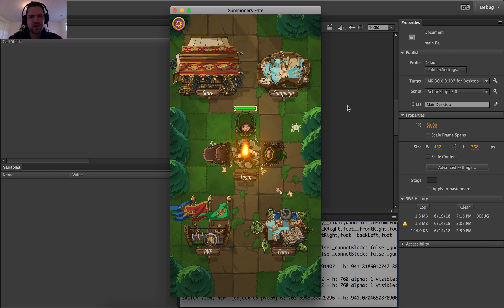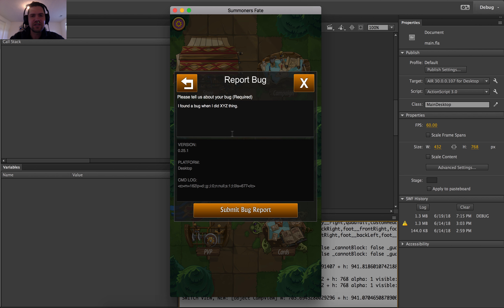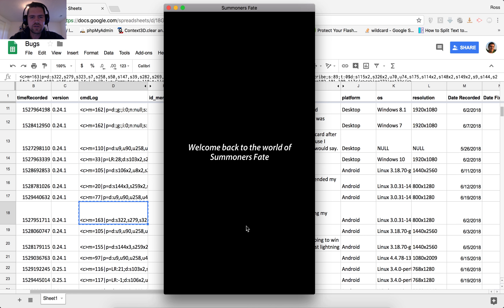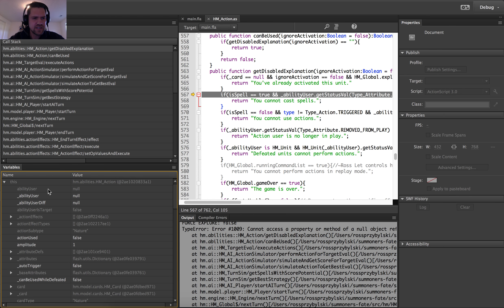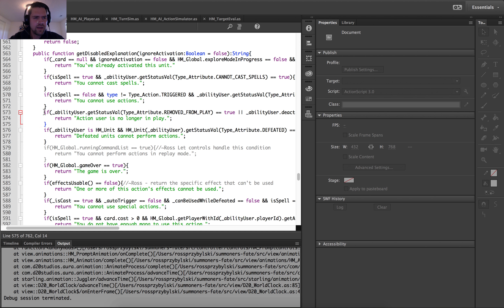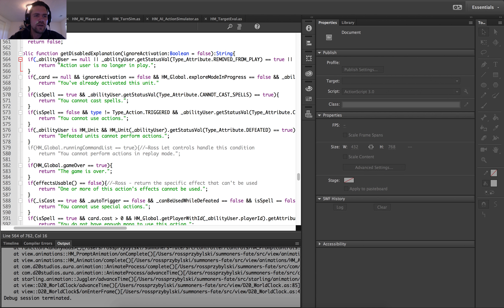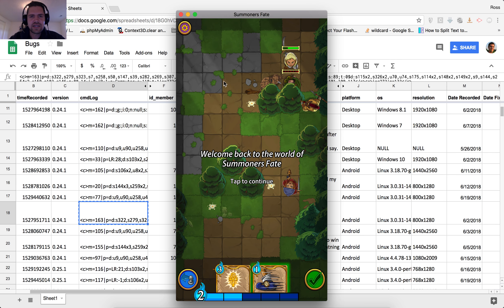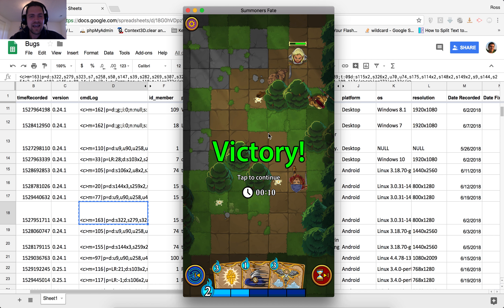Fixing Bugs Like a Boss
As a game programming engineer, I'm super excited to share this video that shows how I'm leveraging my player community and in-game telemetry and automated reporting system to find and fix bugs like a boss.